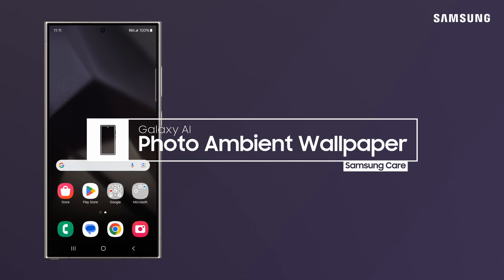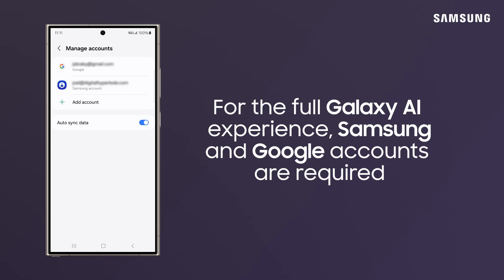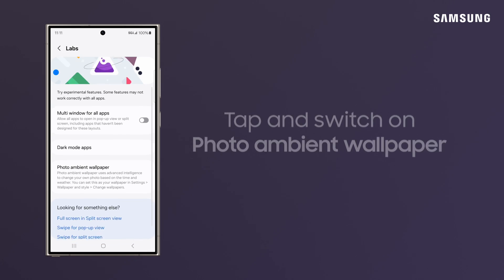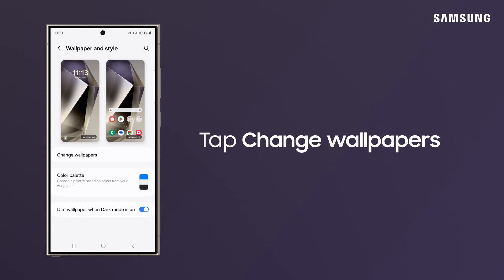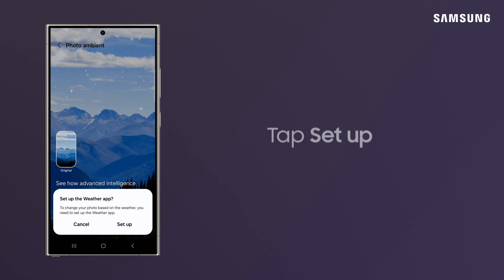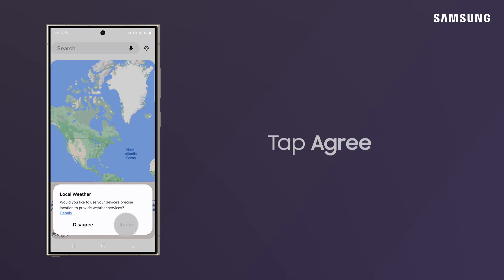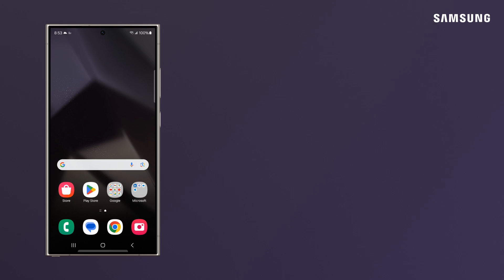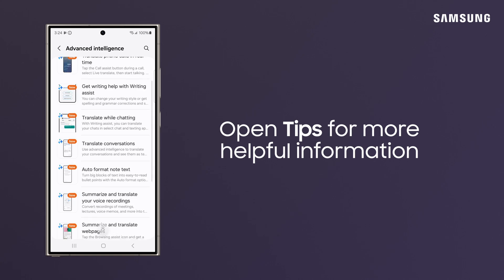Use Photo ambient wallpaper on Samsung Galaxy S24 series to get a weather snapshot | Samsung US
Get an instant snapshot of the local weather with just a glance at your Home or Lock screen! With Photo Ambient Wallpaper on the Galaxy S24 series, you can animate a photo with your area’s weather conditions. To get started, go to your phone’s Settings and tap Advanced features. Next, tap Labs, and then tap Photo Ambient Wallpapers. Use the switch at the top to turn it on. Now you’ll need to navigate back to the main Settings menu, and tap Wallpaper and style. From here, tap Change wallpapers, tap Photo ambient in the Creative section, and then tap Try now. If you haven’t previously set up your weather app, you’ll be prompted to do that, and you’ll need to grant location permissions. Once your weather app is set up, select a photo. To preview the weather actions, tap Play in the lower left corner. Otherwise, tap Done in the upper right. Now Galaxy AI will put the weather front and center on your screen!

Note: To maximize the Galaxy AI experience and avoid issues, you need to be signed into a Samsung and Google account before using this feature.